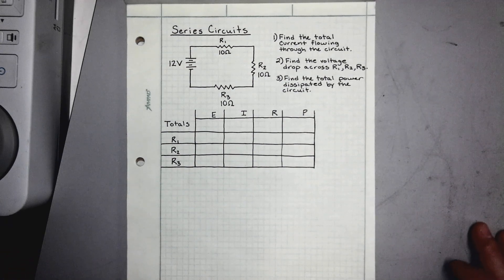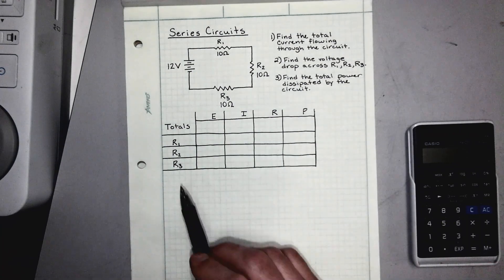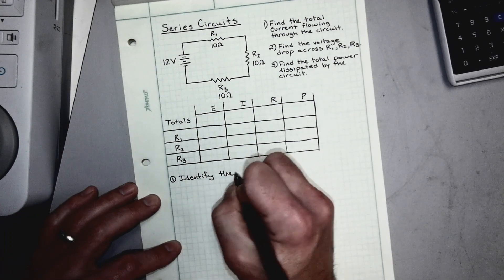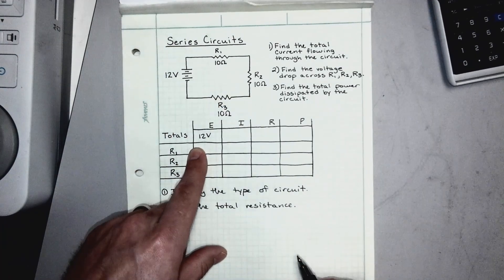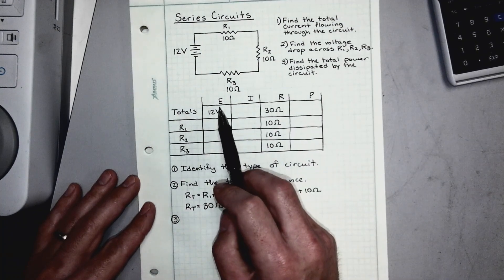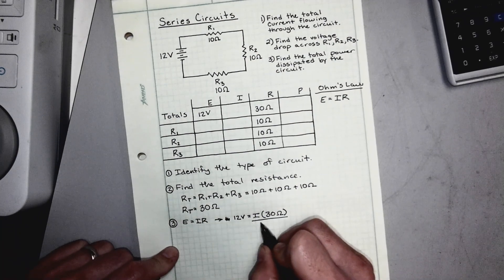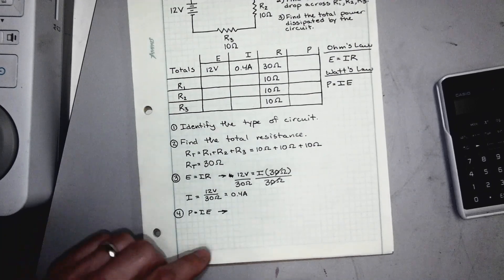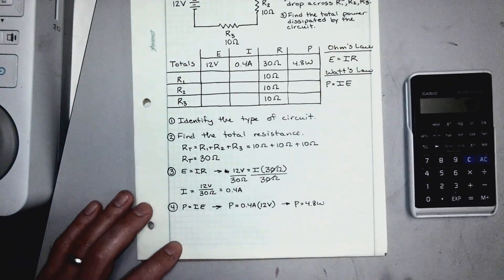Intro to Series Circuits 2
In this video, I show how to find total resistance, current, and power for a simple series circuit.